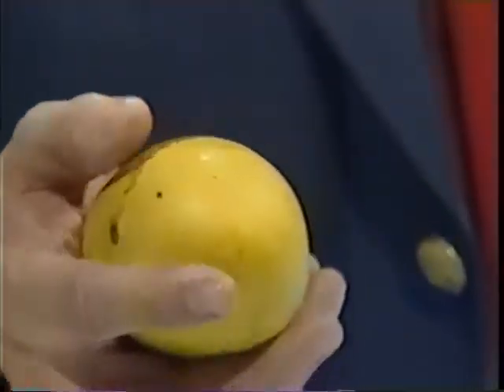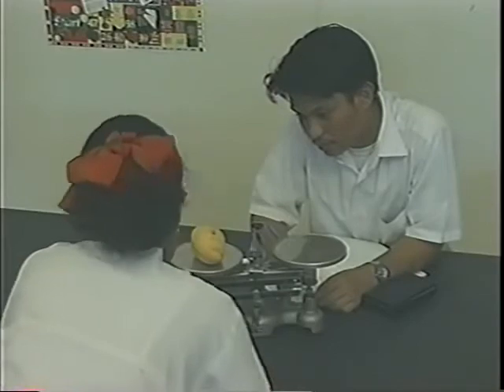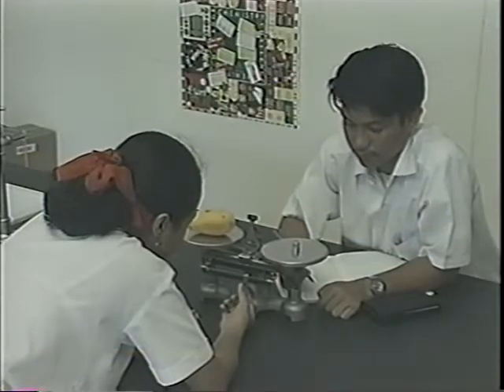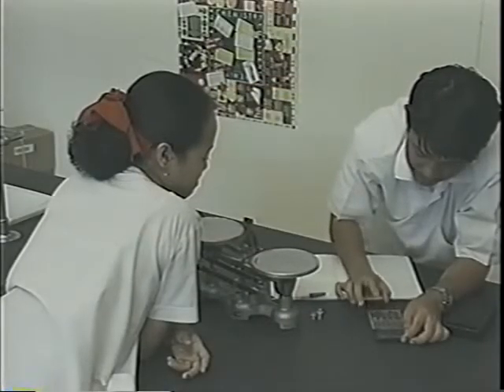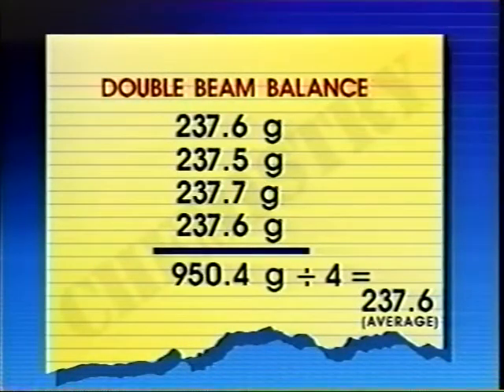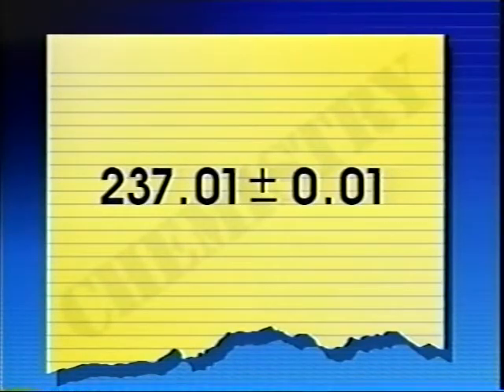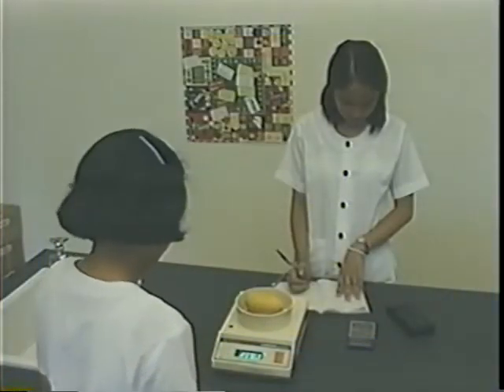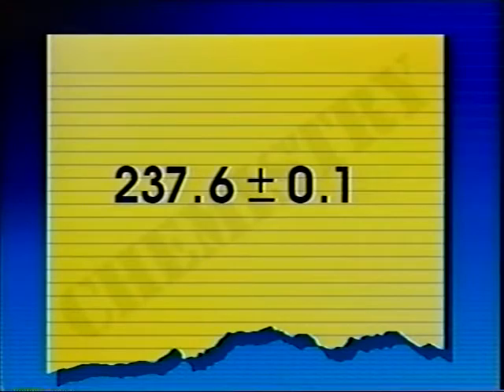9 - Accuracy and Precision